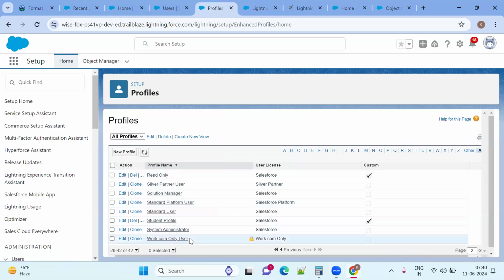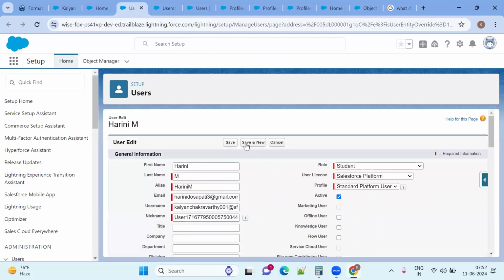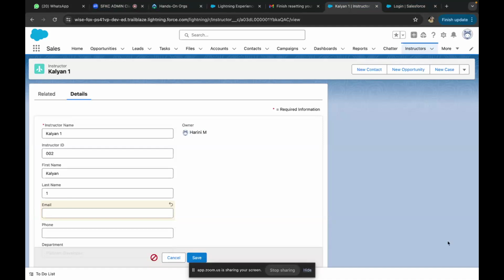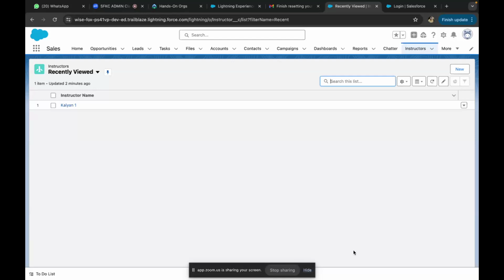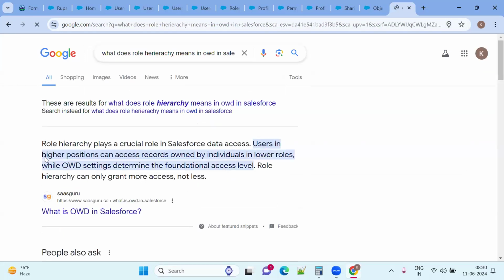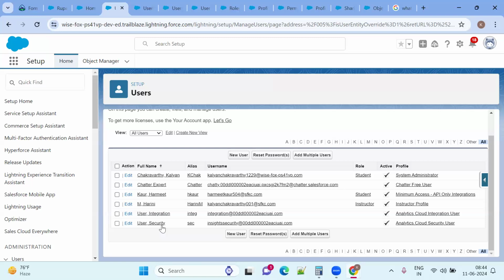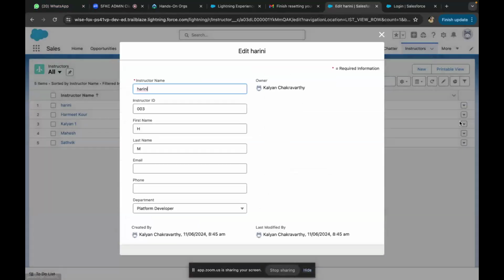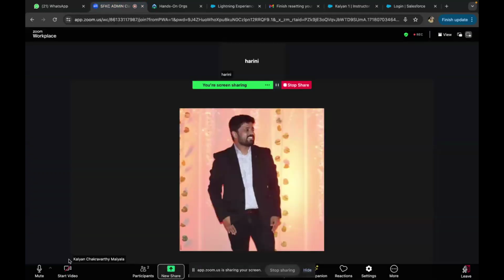Understanding Salesforce Data Security: Permission Sets, Roles and Sharing settings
Welcome to our comprehensive guide on Salesforce data security! In this video, we'll dive deep into the core components of Salesforce's security model: Permission Sets, Roles, and Sharing Settings. Whether you're an admin, developer, or a Salesforce enthusiast, this video will help you understand how to effectively manage and secure your data in Salesforce.

We'll cover:

The difference between Permission Sets and Roles
How to use Permission Sets to extend user permissions
The importance of Roles in defining data access
Configuring Sharing Settings for data visibility
Best practices for ensuring data security
By the end of this video, you'll have a solid understanding of how to protect your Salesforce data and ensure that the right people have the right access.